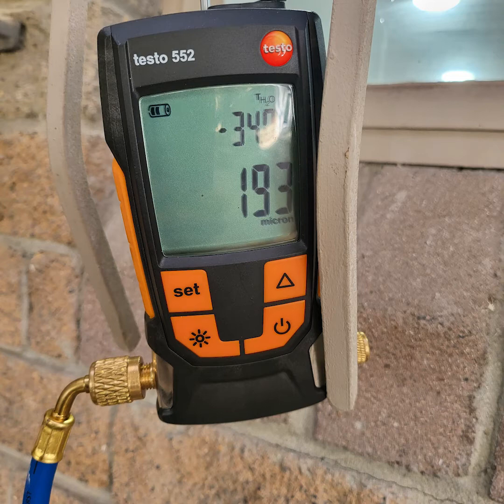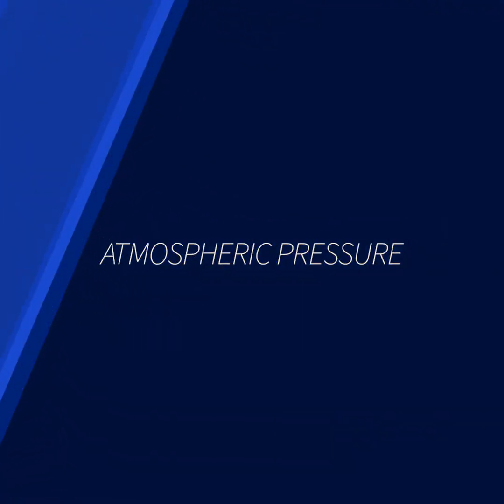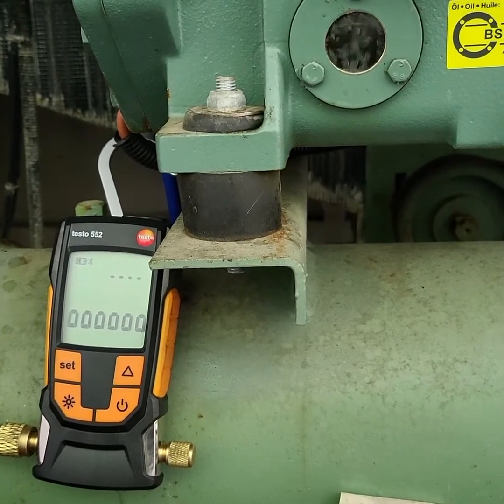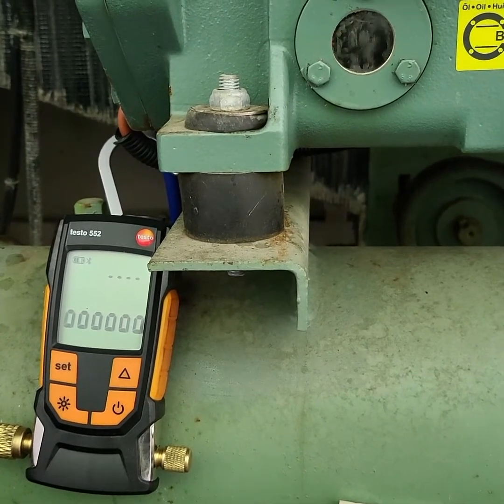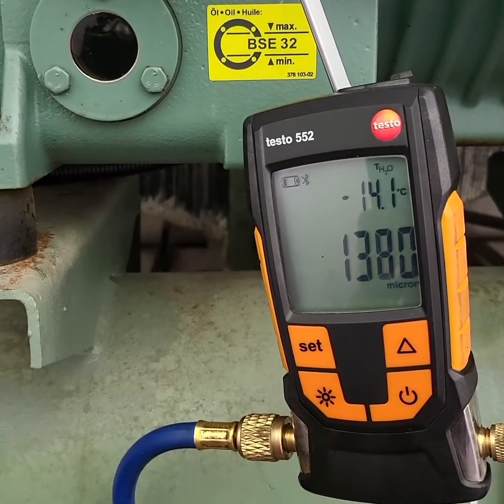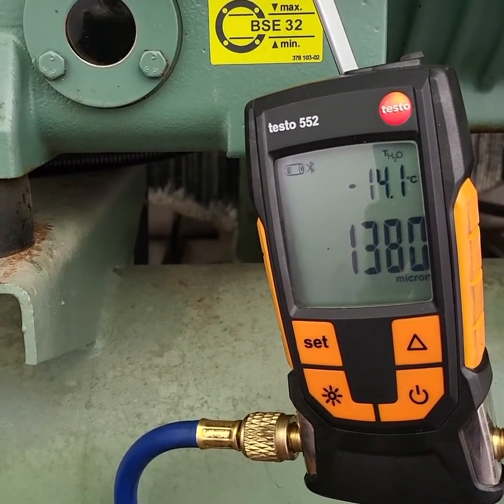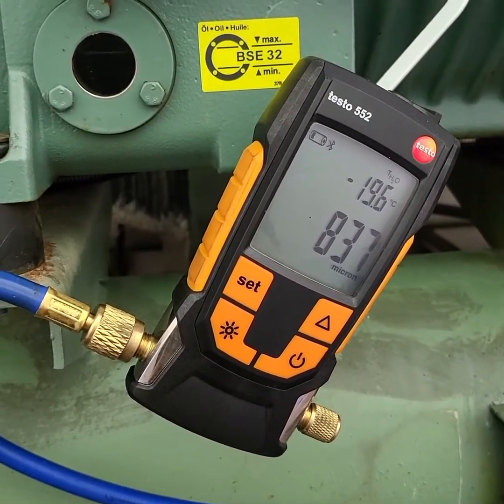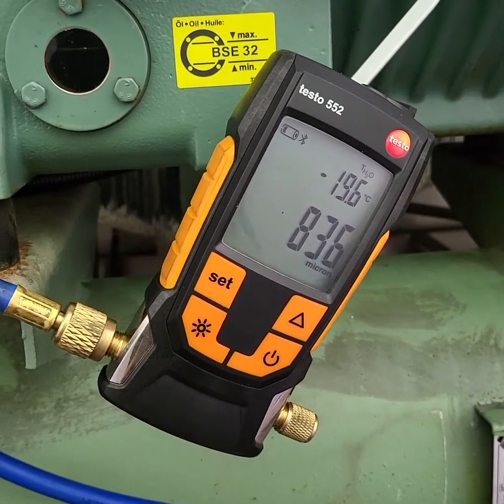Refrigeration Evacuation Secrets I Wish My Lecturers Told Me | Pro Tips by Paradigm Cooling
Textbooks teach the theory — but real-world evacuation is a whole different game.
In this Paradigm Cooling video, I reveal the refrigeration evacuation techniques and secrets I wish I had learned in college. These field-tested methods will save you time, prevent costly call-backs, and ensure deeper vacuums on every job.

🔧 What you’ll discover in this video:
✅ The single most overlooked factor in evacuation
✅ Why your vacuum gauge readings might be lying to you
✅ How to speed up evacuation without damaging the system
✅ Pro tips for oil management, hose setup, and isolation
✅ Mistakes I made early in my career — so you don’t have to!

Whether you're an apprentice, a qualified tech, or prepping for a refrigeration trade test, this video will level up your understanding and your results.

👍 Like, drop a comment, and share with anyone who’s serious about doing refrigeration the right way!